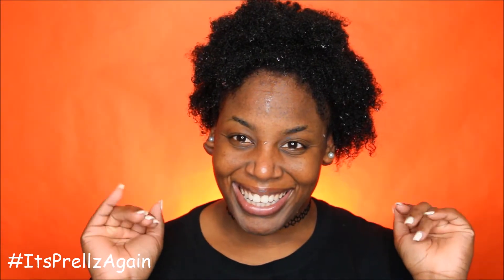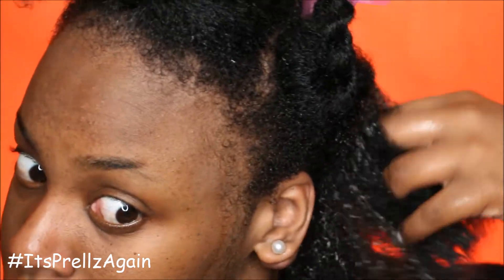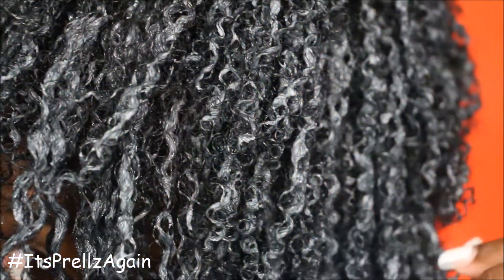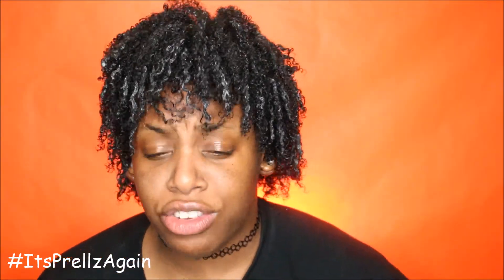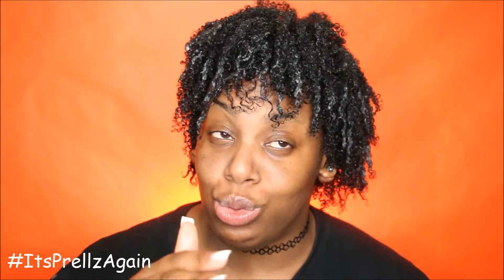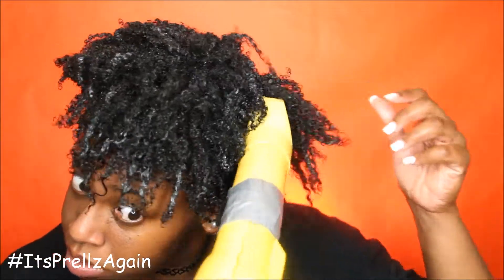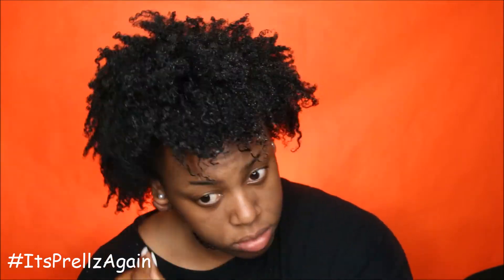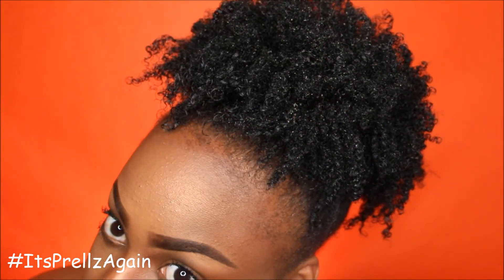Updated Wash & Go Routine | TWA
Hey Guys I Hope you enjoy my updated wash & go Routine!

Products used :
Creme of Nature Argan Oil Twirling Custard Curl
Coconut Oil